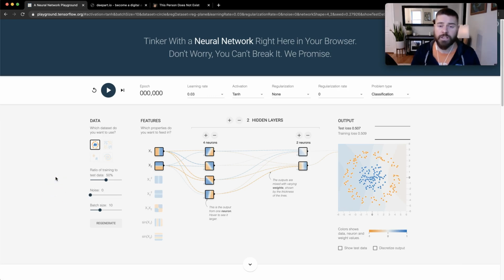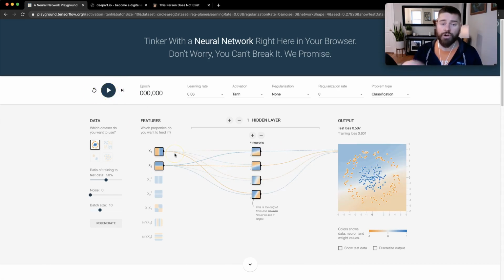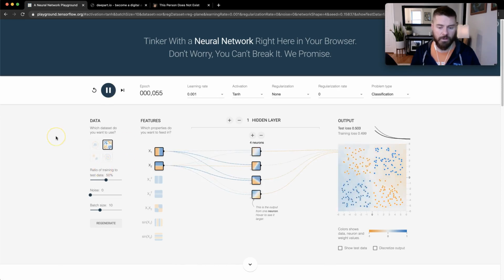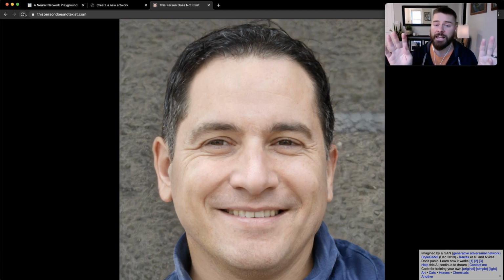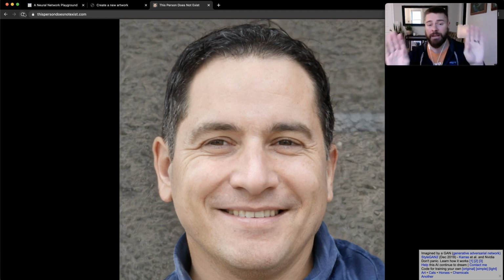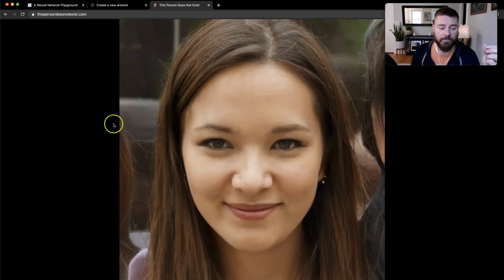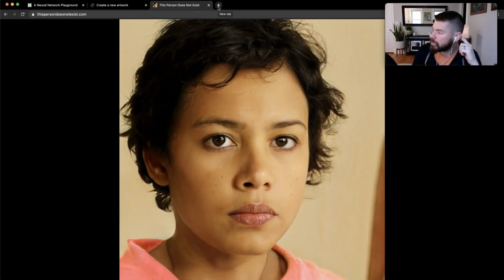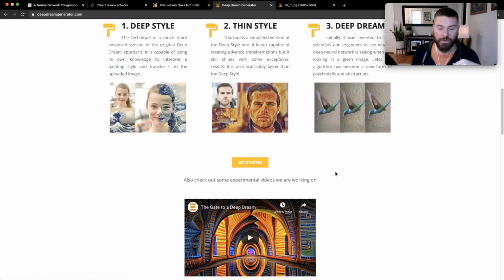Neural Networks: Examples